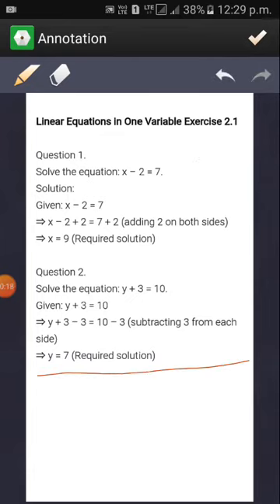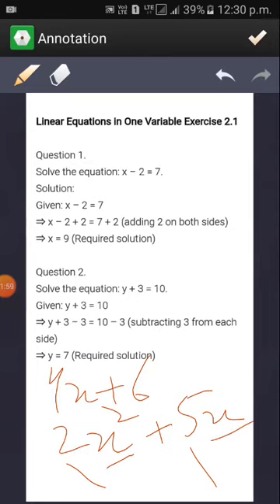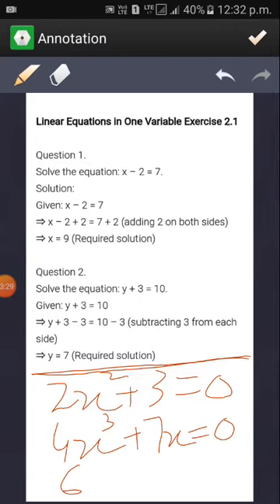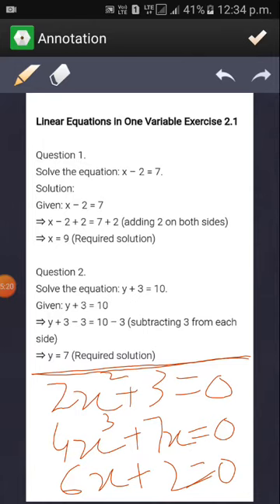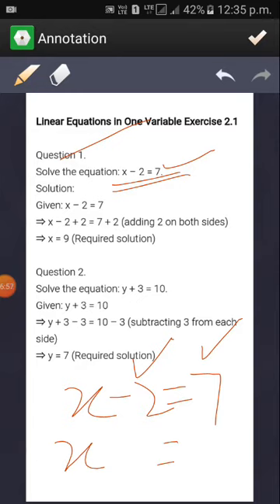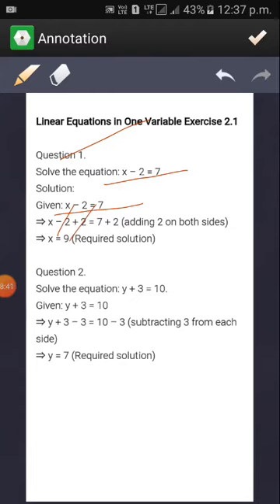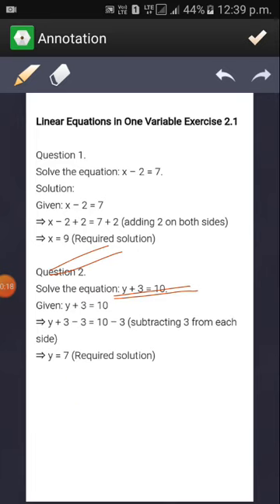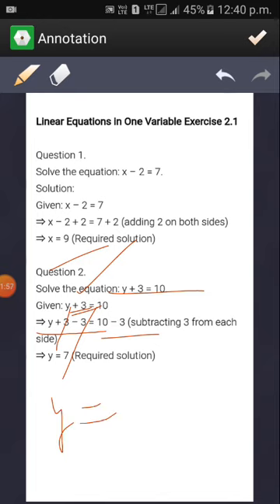Class 8th Sub Maths Topic Linear Equations in one variable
Recognising a linear equation and finding out the value of variable (unknown term)